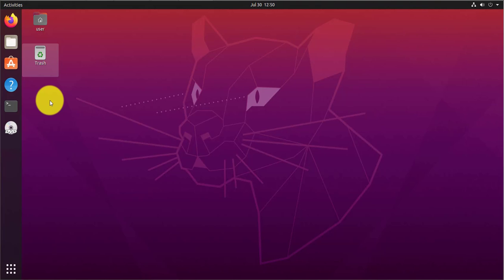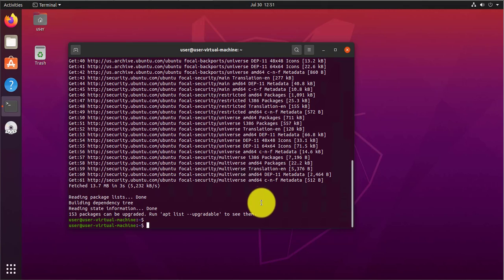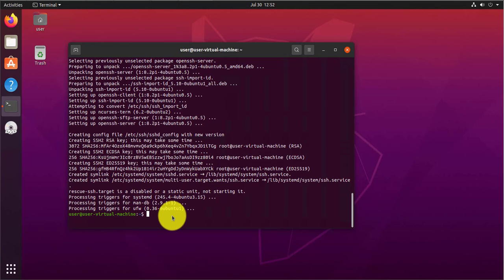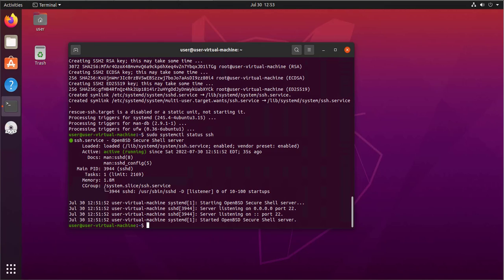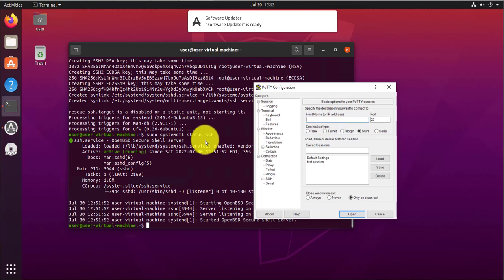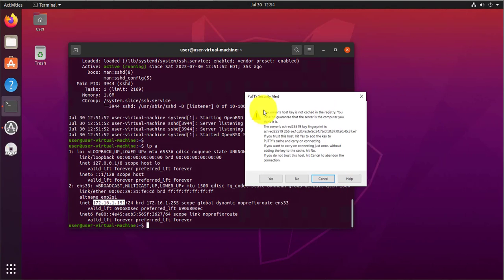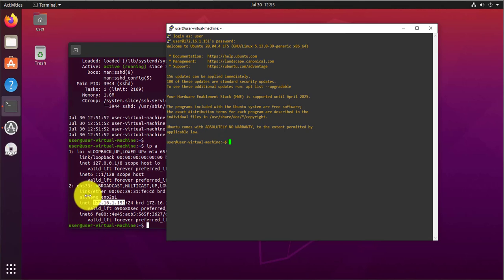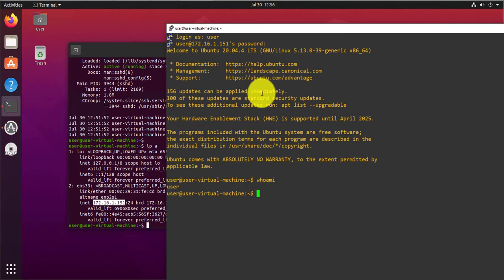How to Connect to Ubuntu Remotely Using SSH